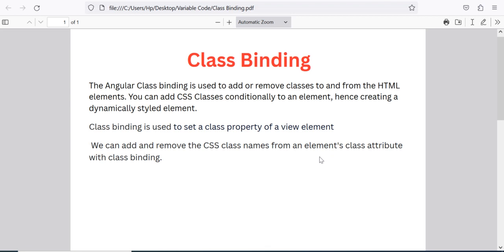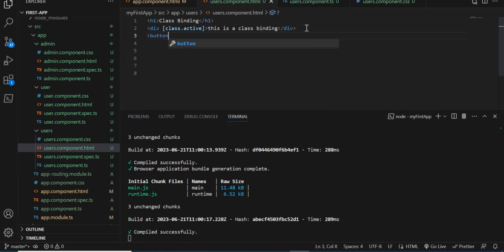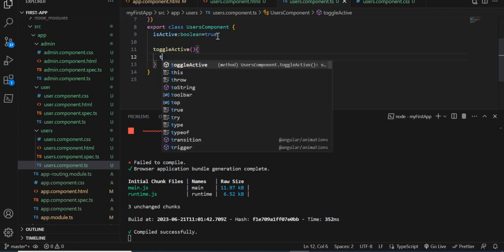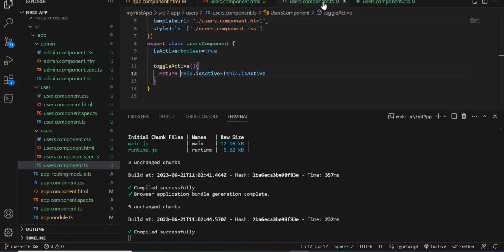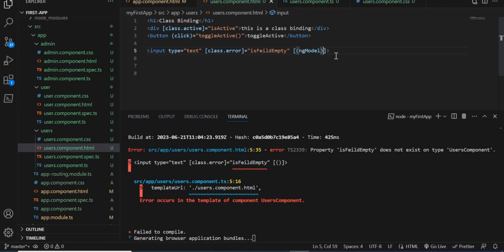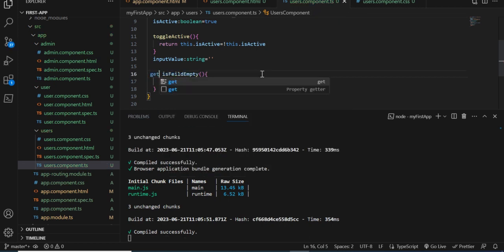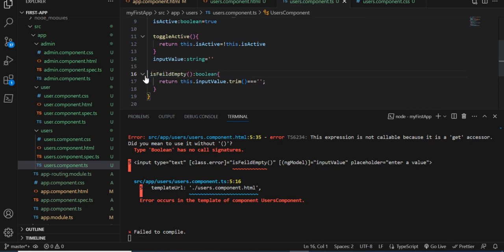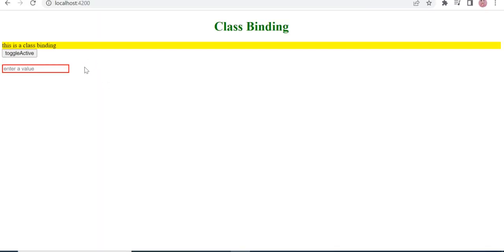Class Binding-Angular step By step course